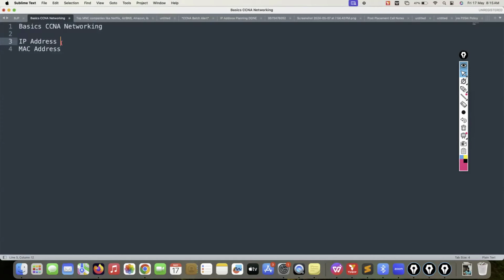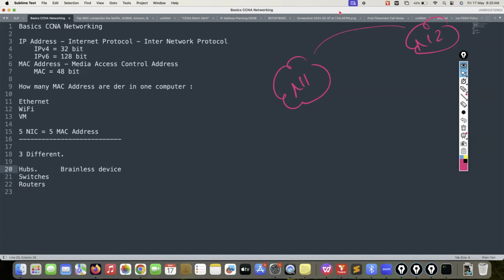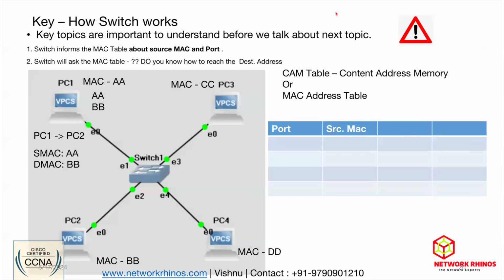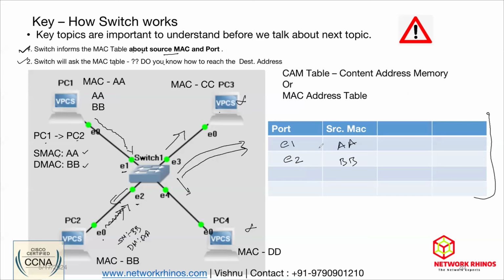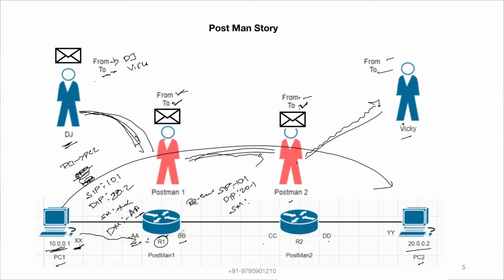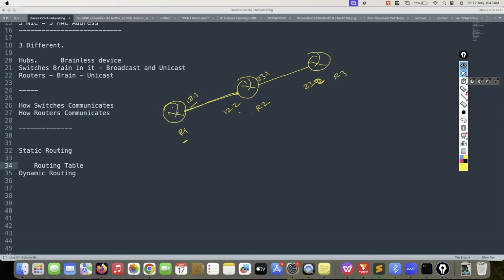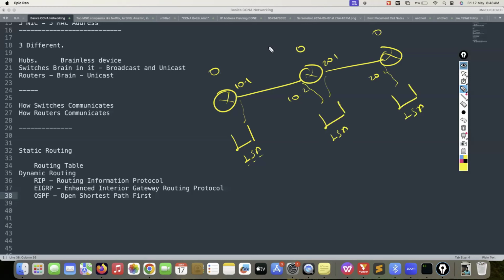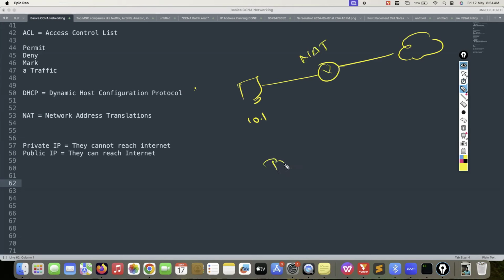Networking Basics: IP, MAC, NAT, DHCP, Routing Explained | Network Rhinos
Welcome to our comprehensive guide on Networking Basics! In this video, we will cover the essential concepts you need to understand for a strong foundation in networking. Whether you're a beginner or looking to refresh your knowledge, this tutorial has you covered.

Topics Covered:
IP (Internet Protocol): Learn about IP addresses and how they facilitate communication between devices on a network.
MAC (Media Access Control): Understand the role of MAC addresses in networking and how they differ from IP addresses.
NAT (Network Address Translation): Discover how NAT works and why it is crucial for managing IP addresses in a network.
DHCP (Dynamic Host Configuration Protocol): Explore how DHCP assigns IP addresses to devices automatically, making network management easier.
Static Routing: Get insights into static routing, where routes are manually configured by a network administrator.
Dynamic Routing: Delve into dynamic routing, which allows routers to automatically adjust paths based on network conditions.
About Us:
At Network Rhinos, we offer top-notch training in networking and security. Our courses are designed to help you excel in your career, whether you're pursuing certifications like CCNA, CEH, or looking to deepen your knowledge in advanced topics.

Meet Our Expert:
Vishnu, Cloud Architect @ Amazon, will be guiding you through these fundamental networking concepts. With his extensive experience and expertise, you'll gain valuable insights and practical knowledge.